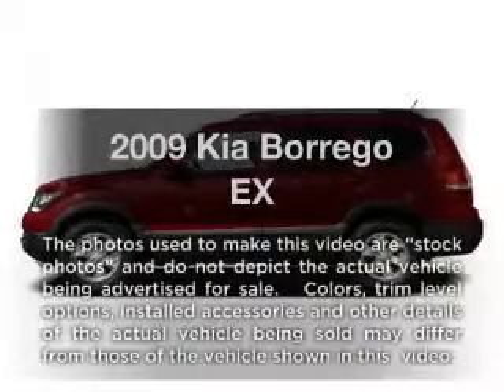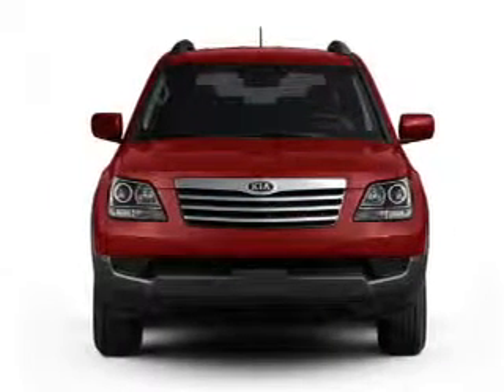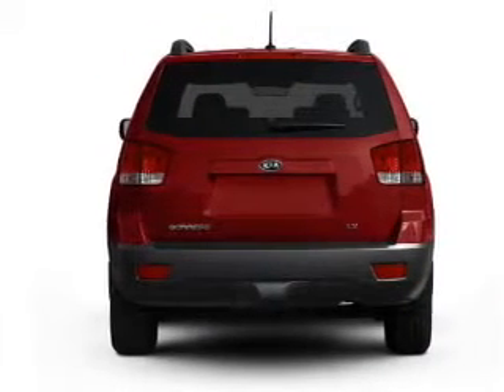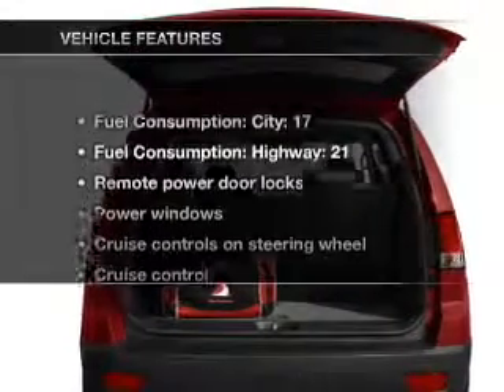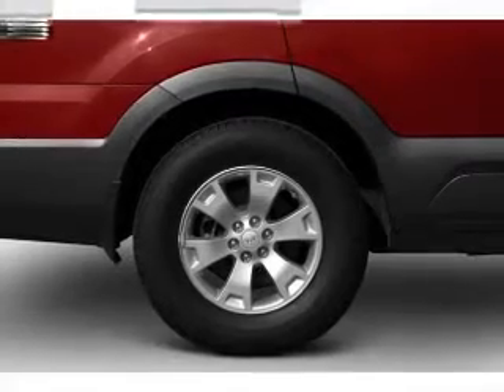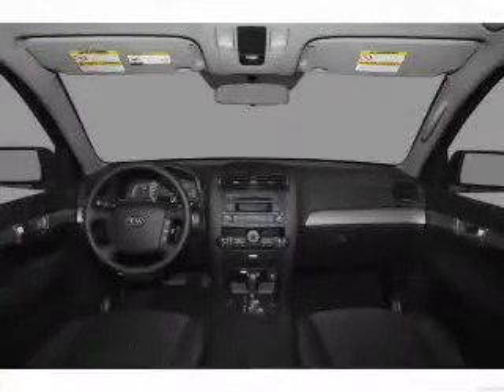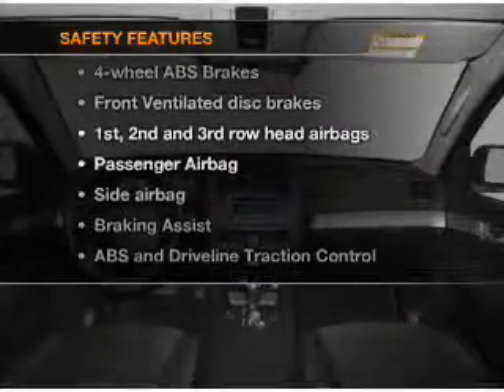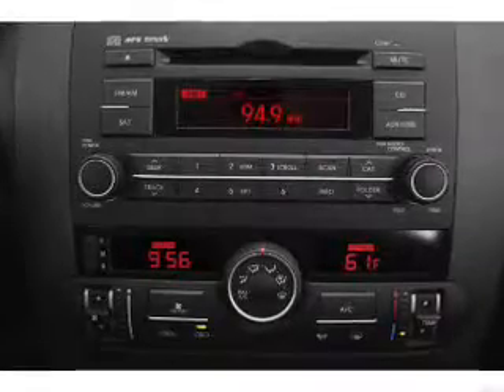2009 Kia Borrego - St. Petersburg FL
Year: 2009
Make: Kia
Model: Borrego
Trim: EX
Engine: 3.8 liter 6 cylinder 24 valve
Transmission: 5-Speed Automatic
Color: Orange
Mileage: 31882
Address:
5326 34th St N